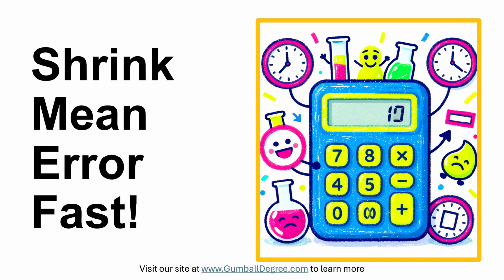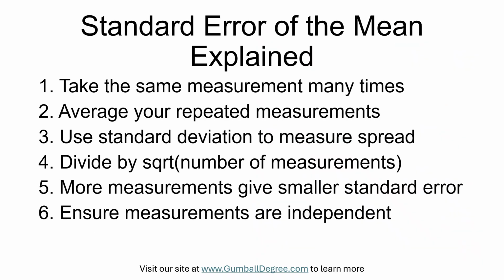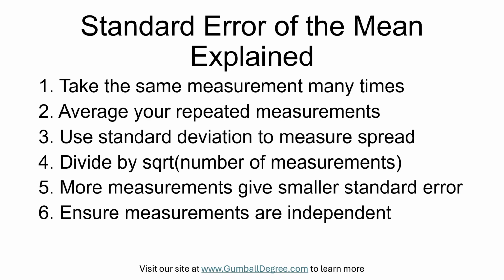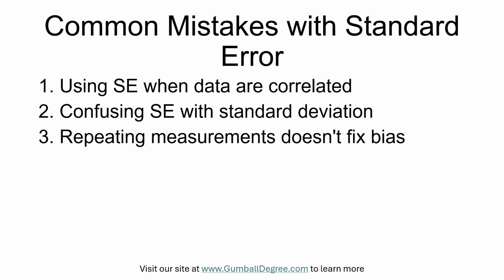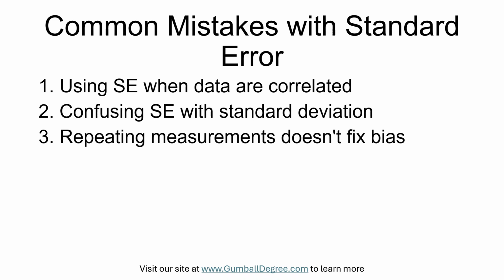What is the standard error of the mean?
Standard Error of the Mean Explained

1. Take the same measurement many times
2. Average your repeated measurements
3. Use standard deviation to measure spread
4. Divide by sqrt(number of measurements)
5. More measurements give smaller standard error
6. Ensure measurements are independent

Common Mistakes with Standard Error

1. Using SE when data are correlated
2. Confusing SE with standard deviation
3. Repeating measurements doesn't fix bias